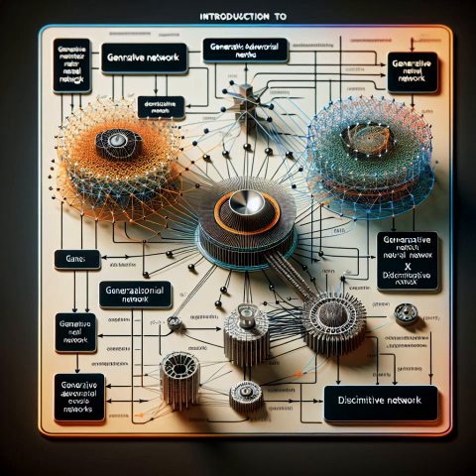Exploring Generative Adversarial Networks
An overview of artifical intelligence: Generative Adversarial Networks, focussing on Introduction to GANs

00:00 Introduction: What are Generative Adversarial Networks?
00:42 Historical Context: The Origin and Evolution of GANs
01:35 Core Concept: How GANs Generate Data
02:26 Key Components: Generator and Discriminator Explained
03:24 Basic Terminology in GANs